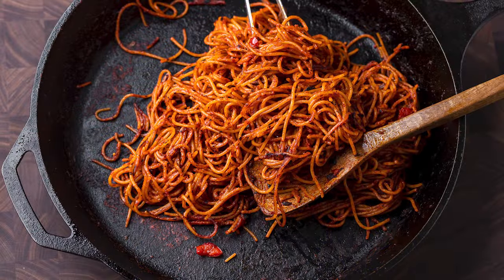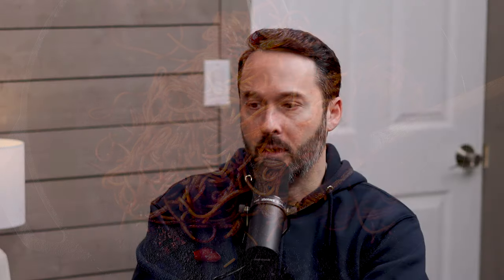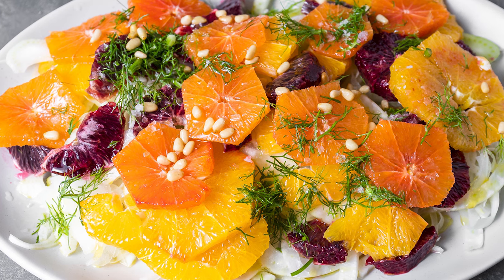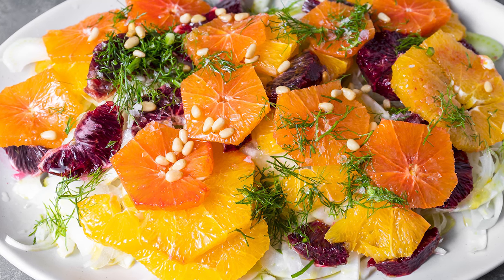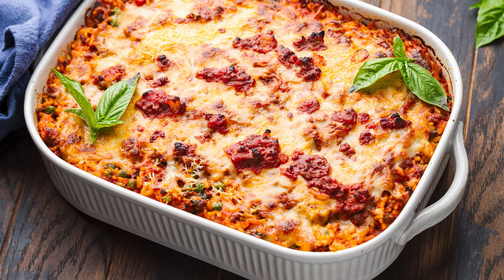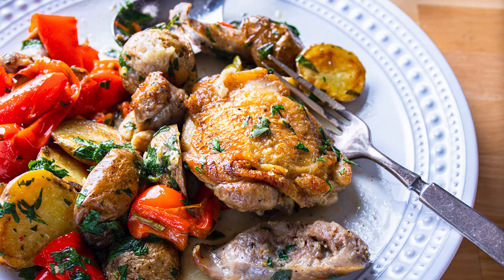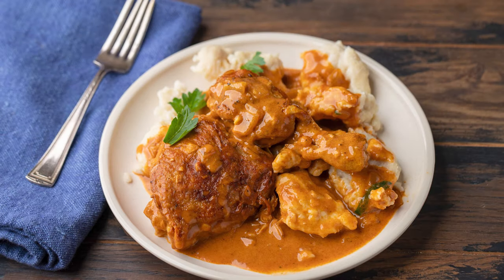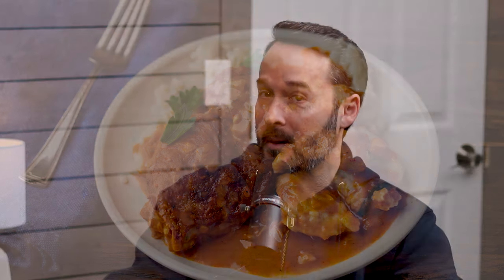The Secret Weapons Every Cook Should Have On Hand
Today we're discussing the secret weapon ingredients that every home cook should have on hand!

OUTLINE:
00:00:00 - Intro
00:01:57 - Hot Peppers
00:05:52 - Olive Oil
00:09:45 - Different Types Of Salt
00:11:48 - MSG
00:18:14 - Anchovies
00:19:57 - Acids
00:21:48 - Herbs
00:23:40 - Pasta Water
00:27:26 - Garlic, Shallots and Onions
00:29:34 - Dried Mushrooms
00:31:05 - Smoked Paprika
00:34:44 - Question 1
00:40:30 - Question 2